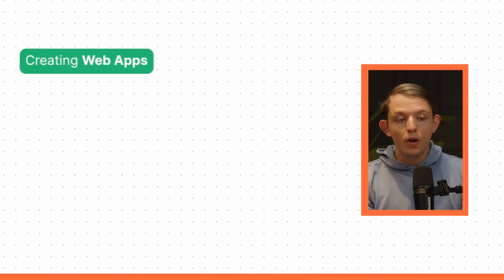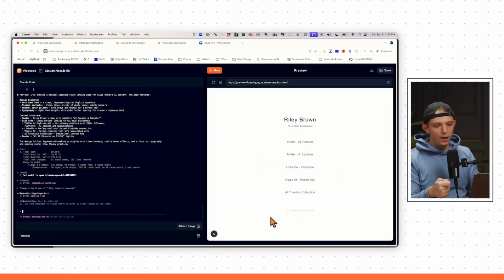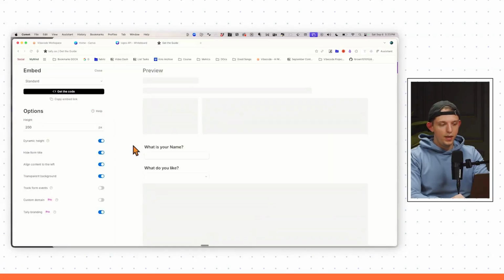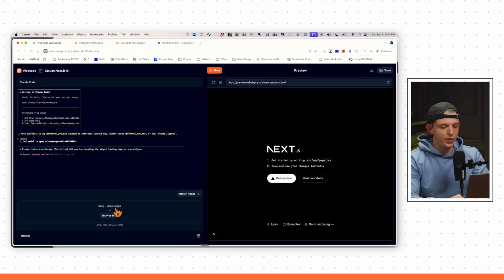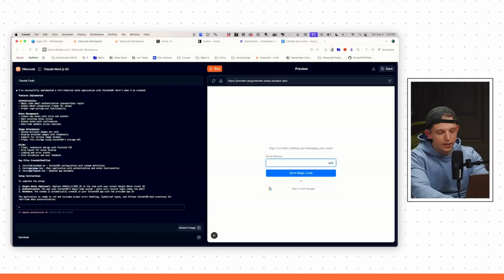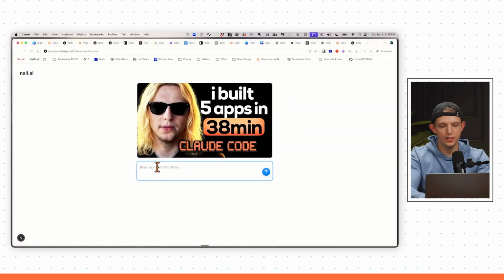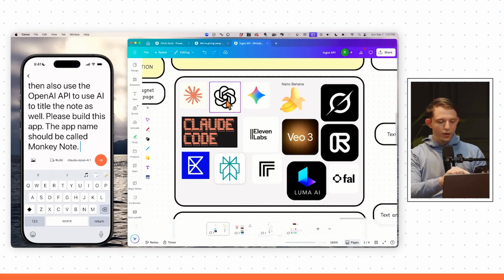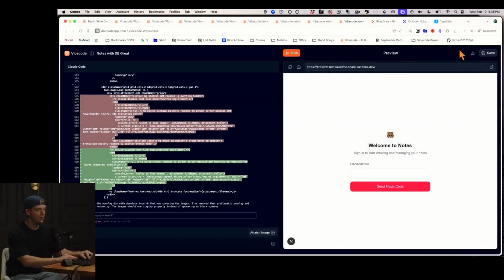Guía Definitiva Vibe Coding IA: Crea 15 Apps Completas Usando Claude Code, Codex y Gemini - Español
El del video es Riley Brown, cofundador de VibeCodeApp. Es un tutorial sobre codificación con IA.

Descubre la revolución del Vibe Coding con esta guía completa y práctica: aprende a construir 15 aplicaciones reales de distintos niveles utilizando los modelos de IA más potentes del momento (Claude Code, Codex con GPT-5 High y Gemini).
Sin experiencia previa en programación, este tutorial paso a paso demuestra cómo cualquier persona puede crear proyectos profesionales en horas, desde páginas estáticas hasta apps móviles listas para publicar.
Timestamps del video:
00:00 – Introducción al Vibe Coding y por qué está cambiando el desarrollo
03:25 – Explicación de las herramientas (Claude Code, Codex y Gemini CLI)
04:40 – Primeros pasos con Claude Code y comandos esenciales (/cost, /model, /clear, /compact)
07:02 – Modo Yolo y ejecución simultánea en múltiples modelos
14:42 – Compartir apps al instante con enlaces
Parte 2: Vibe Marketing y Páginas Estáticas
15:30 – Construcción de landing pages profesionales
20:10 – Ediciones en vivo y gestión de contexto
24:57 – Lead magnets con formularios embebidos (Tally)
32:40 – Presentaciones e investigaciones interactivas
37:35 – Prototipos, dashboards analíticos y juegos simultáneos
Parte 3: Apps Web con Autenticación y Base de Datos
50:56 – App de notas completa con InstantDB (login, subida de archivos y edición)
01:01:31 – Integración de APIs avanzadas de IA
Parte 4: Apps Móviles y Despliegue
01:18:43 – Desarrollo móvil directo en el teléfono con Vibe Code App
01:20:53 – Apps móviles con APIs de IA (transcripciones, resúmenes y edición de imágenes)
01:29:27 – Publicación real en la App Store
01:33:03 – Despliegue web y próximos pasos (pagos, dominios personalizados)
Ideal para emprendedores, marketers y desarrolladores que quieren aprovechar la IA para prototipar rápido, validar ideas y lanzar productos reales.
🔥 Herramientas utilizadas: sandbox.dev, vibecodeapp.com, InstantDB, Nano Banana API y más.
💡 Todo explicado con ejemplos reales y sin código tradicional.
Comenta qué app quieres ver en el próximo video.